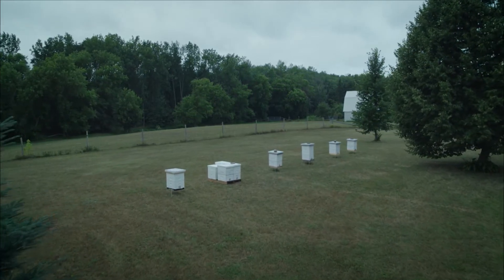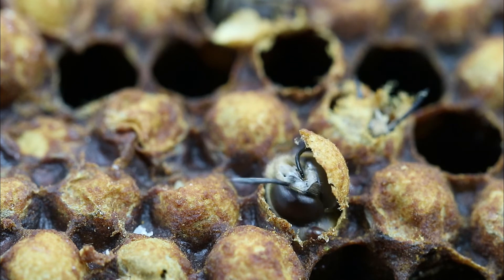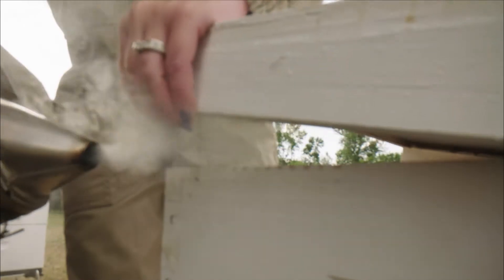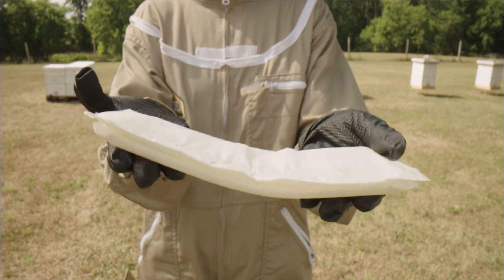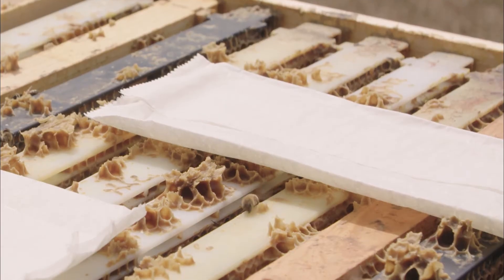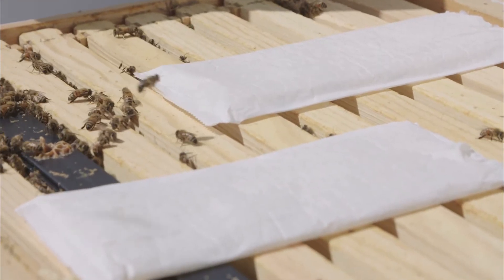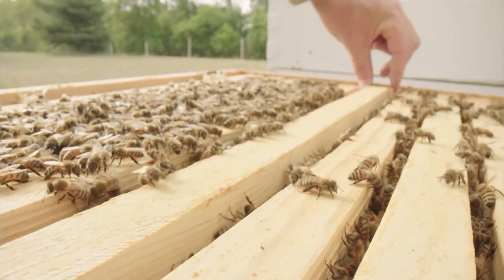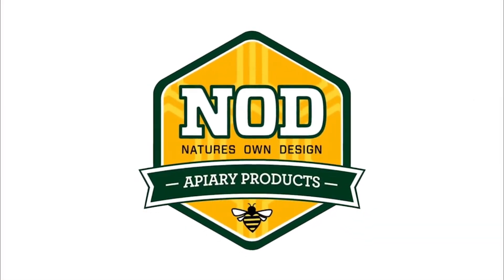MAQS® Beehive Strips for treatment of Varroosis caused by Varroa destructor in honey bees (EU)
Best practices for successful treatment using the MAQS® Beehive Strips. MAQS® is to be used as part of an integrated pest management program (IPM) for the suppression of Varroa destructor populations and parasitic mite syndrome in honey bee colonies (Apis mellifera). MAQS® can be used safely during the honey flow without risk of contamination to the wax or honey.